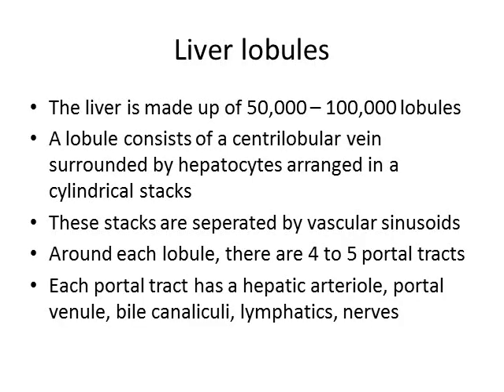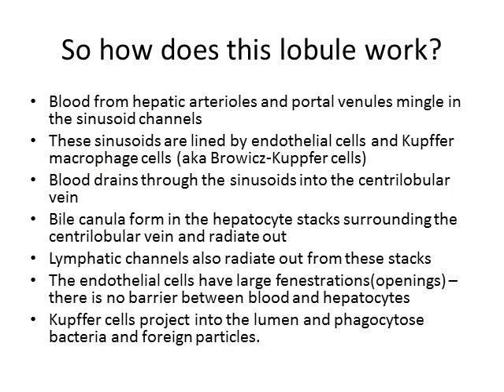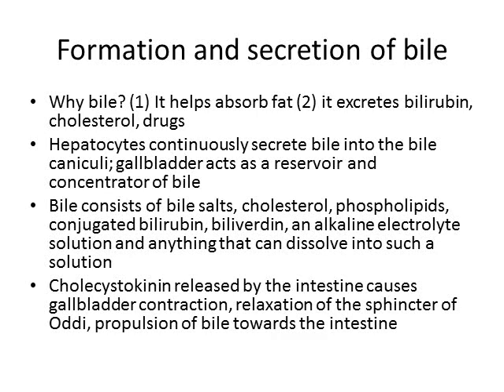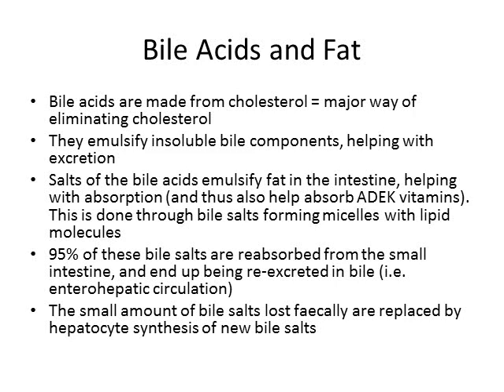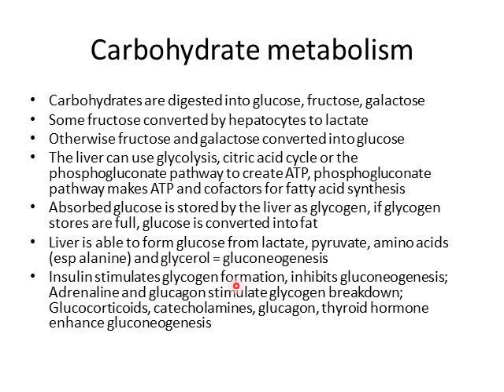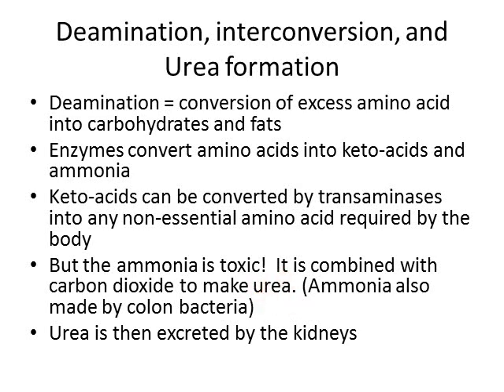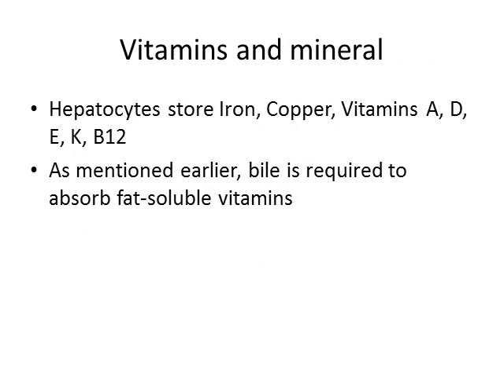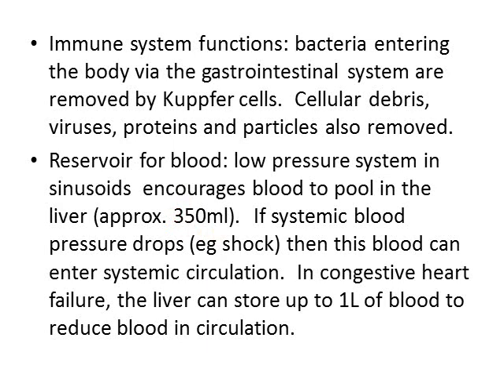Liver physiology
An overview of the functions of the liver prepared for medical students at the University of Pretoria for a lecture during their general surgery lectures.